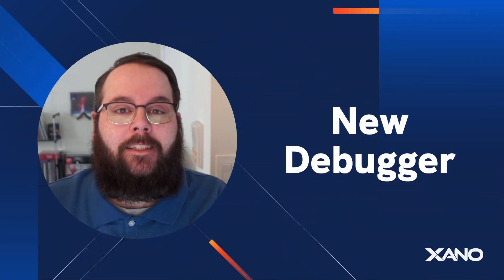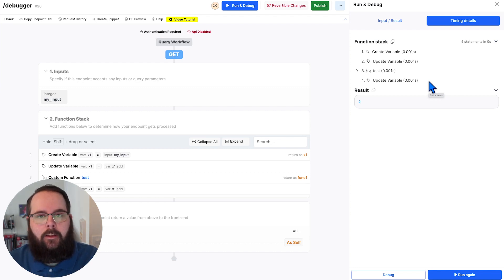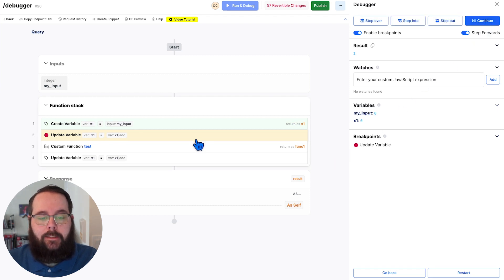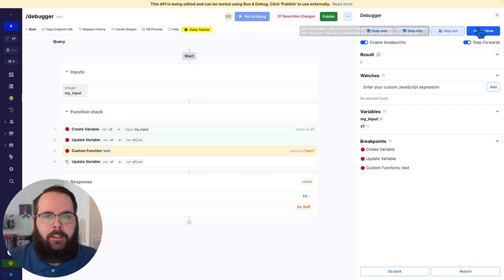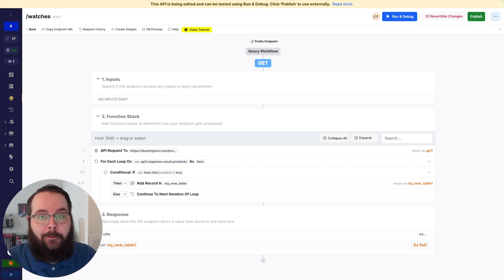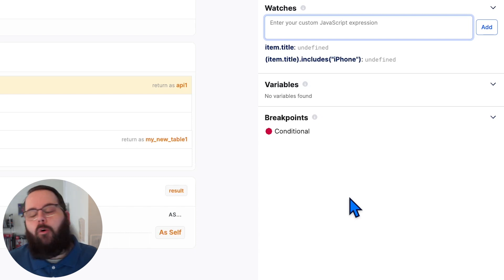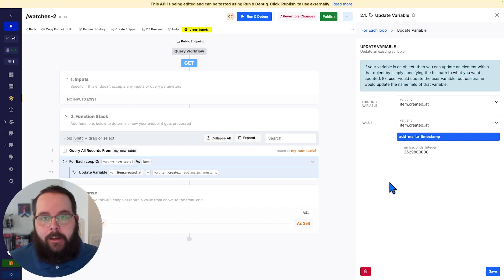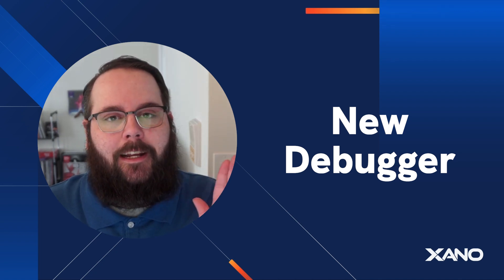Using the New Xano Debugger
In this video, we will take a tour through Xano's revamped Debugger, now offering a true code debugging experience in a No-Code environment! Debug your No-Code stacks with confidence, whether you're testing APIs or diagnosing issues.

Key Features:
Set Breakpoints 🛑
Seamless Stepping Through Functions 🚶‍♂️
Enhanced Variable Visibility 👁️
Dynamic Watches for On-the-Fly Debugging 🕵️‍♀️
Keyboard Shortcuts ⌨️